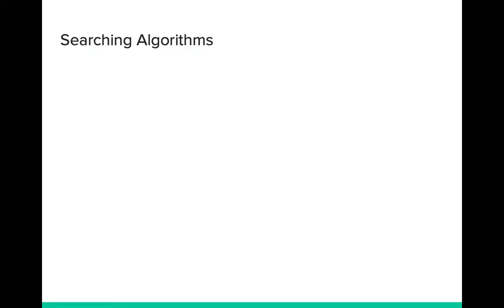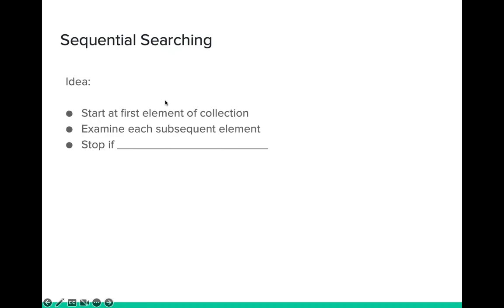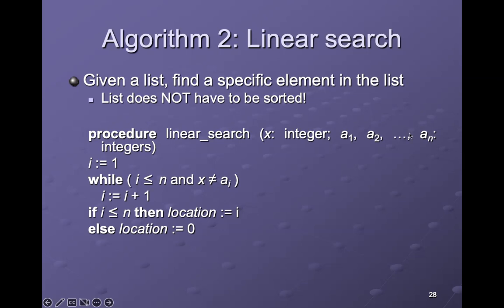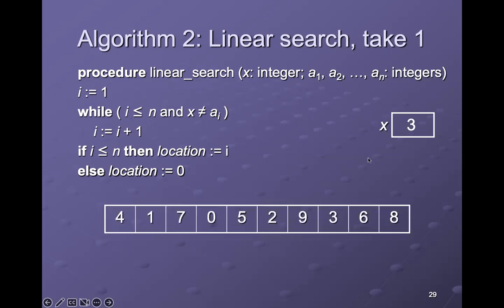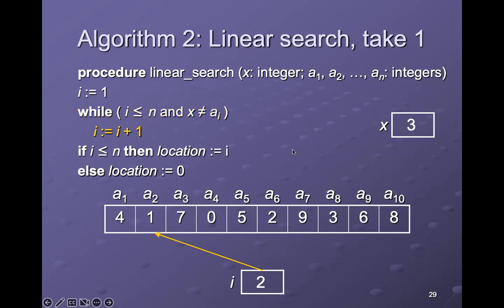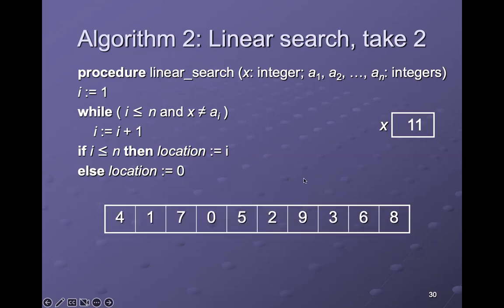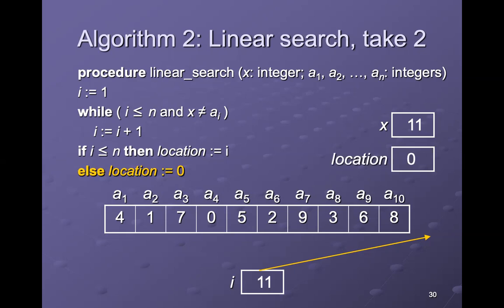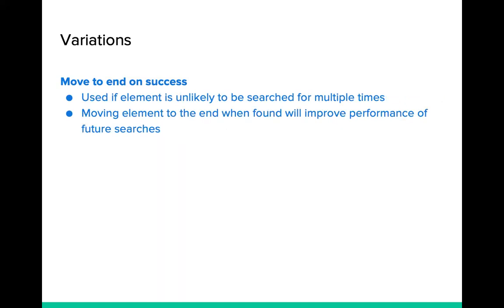2 - Linear Search